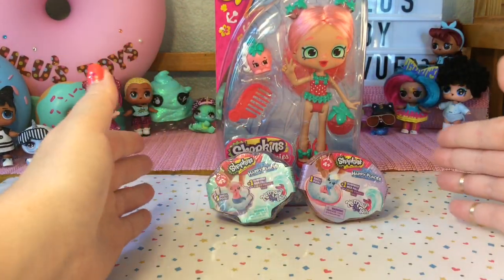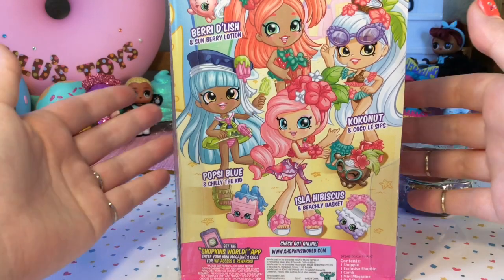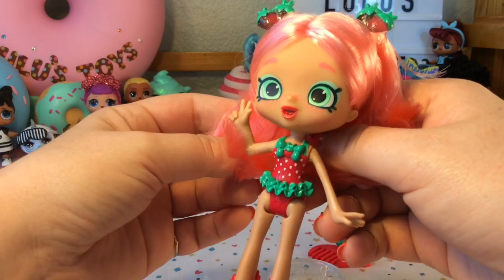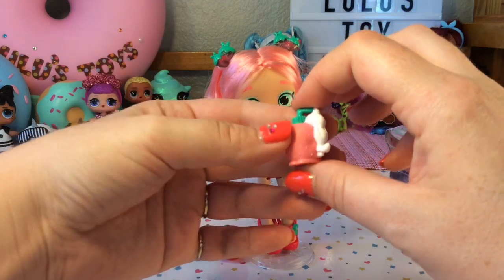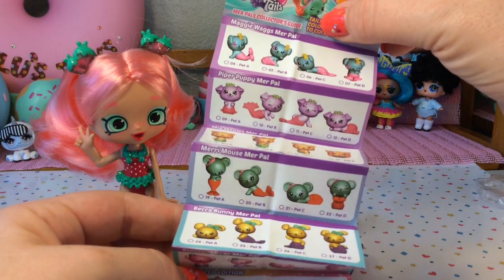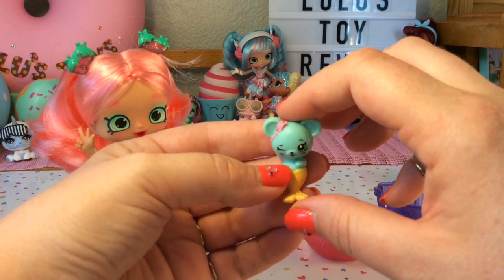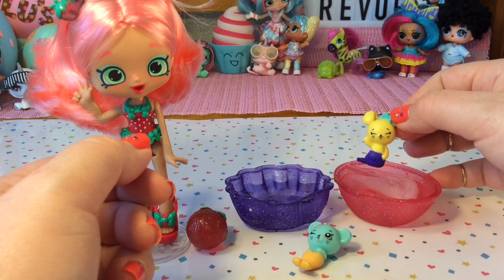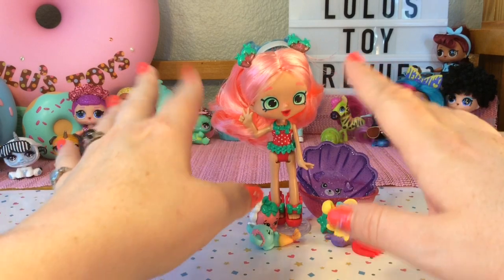Berri D’lish And Mermaid Tails!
Join Lulu’s Toy Revue as we unbox Berri D’lish, the sweetest Shoppie Doll around! She is happy to help us unbox some Happy Places Merpals that can accompany her to the beach.